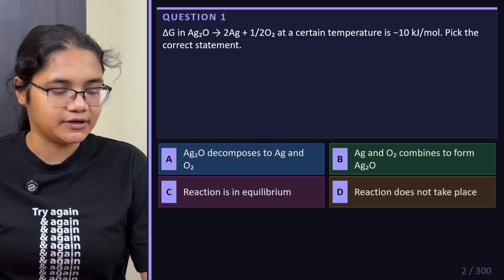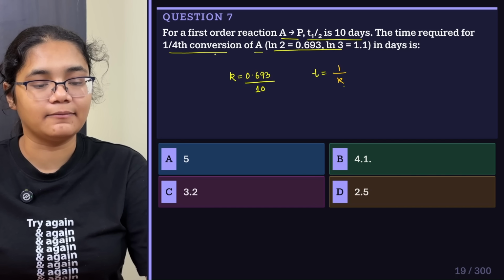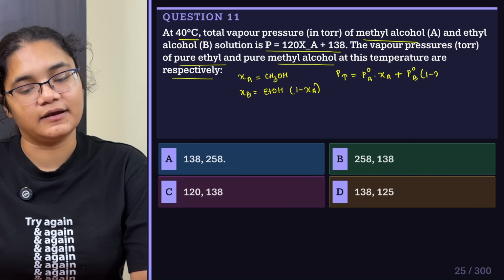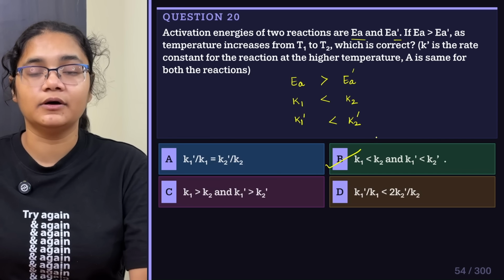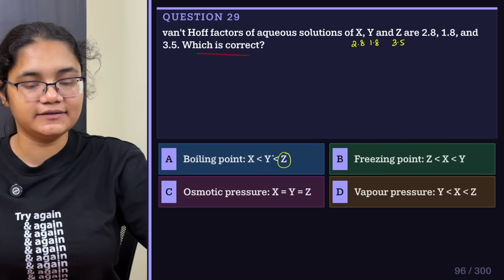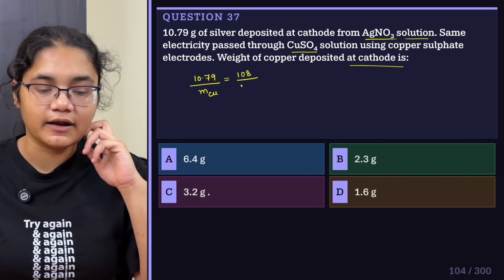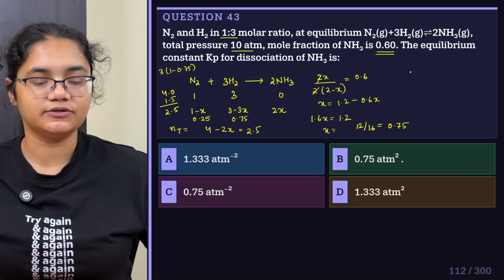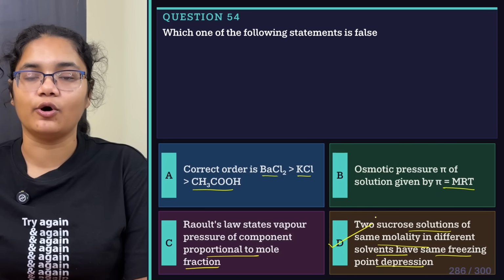KCET Physical Chemistry Top 50 MCQs | Final Battle Part 3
Hello KCET Champions! KCET 2026 exam is starting from 23rd April 2026 and I know all of you are revising the syllabus seriously. To help you in your final revision, Aishwarya ma'am is going to discuss the Top 50 most repeated, important, and expected MCQs from KCET Physical Chemistry with detailed solutions in this video.

This session will help you revise important formulas, concepts, previous year trends, and exam-level questions for KCET Chemistry preparation. If you want to score high marks in Chemistry, this video will be very useful for your final battle revision.

✅ Top 50 Physical Chemistry MCQs
✅ Detailed Solutions & Tricks
✅ Most Repeated KCET Questions
✅ Final Revision for KCET 2026
✅ Score Boosting Strategy

Watch till the end and complete your KCET Chemistry revision before the exam.